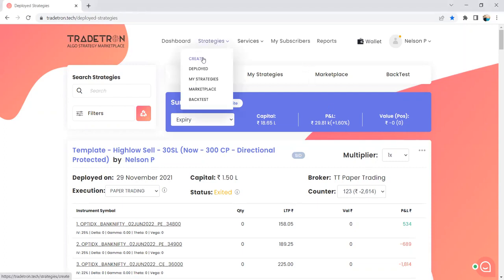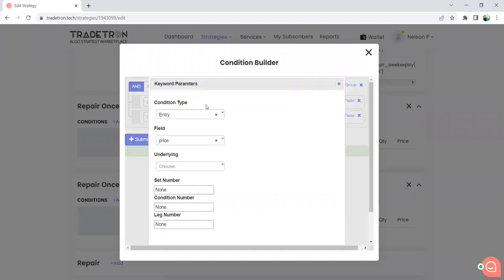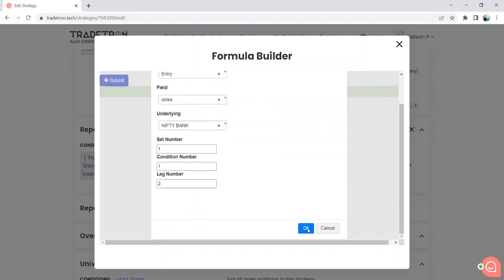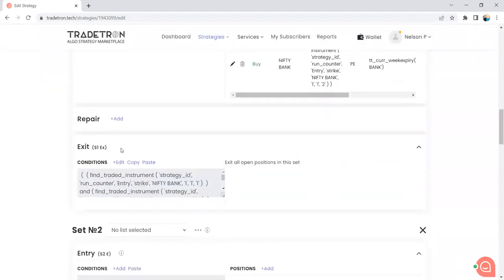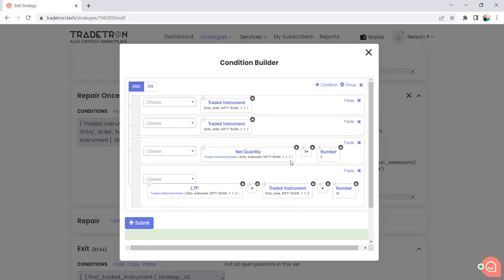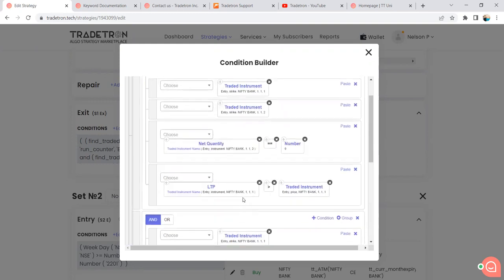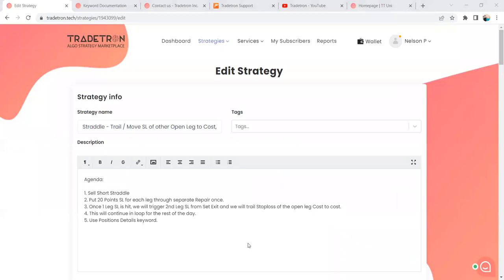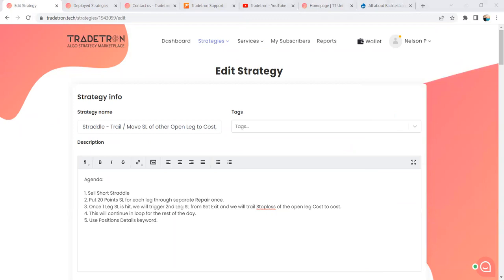Short Straddle - Trail - Move SL of other Open leg to cost.